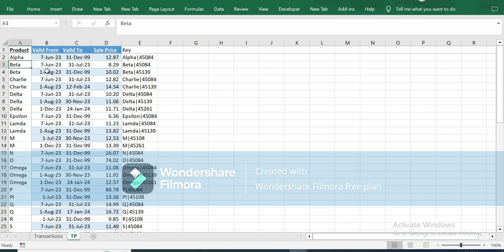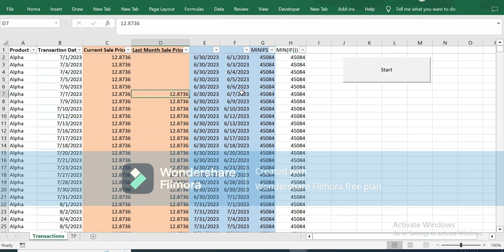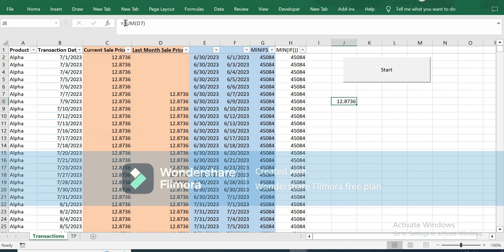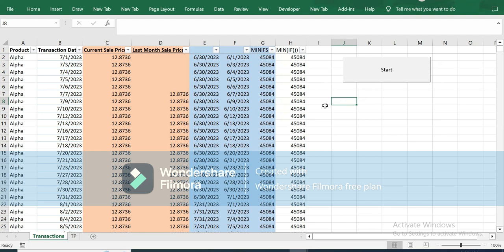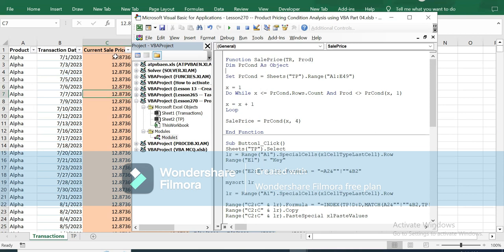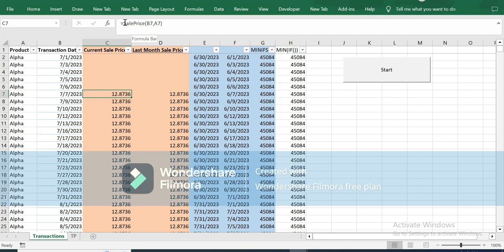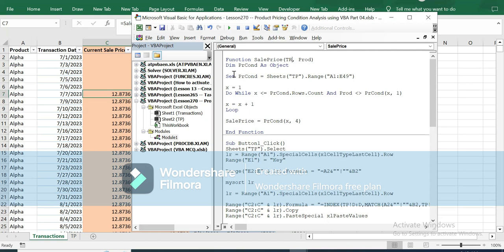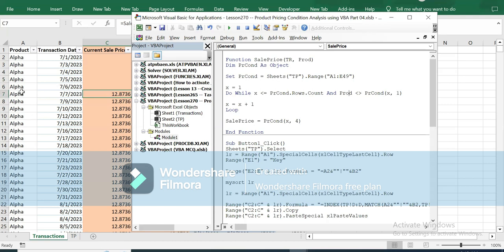🔹 PART 6 — Edge Cases & Errors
Fix Missing Prices and Date Gaps in SAP Pricing Lookup VBA
Build a Complete SAP Pricing History Lookup System in Excel VBA — Step-by-Step
Before we do this using VBA lets first see the steps required if we do it manually.

In this practical SAP automation series, you will learn how to build a custom Excel VBA function that retrieves historical product prices from SAP pricing data — based on product and date.

Instead of manually searching pricing records, we design an intelligent lookup engine that reads SAP pricing history exported to Excel and returns the correct price for any selected date.

This series follows a real development journey — from understanding SAP pricing data structure to building a fully functional reusable VBA pricing lookup tool.

✔ How SAP pricing history data is structured
✔ How to interpret pricing validity periods
✔ How to design business logic for price retrieval
✔ How to build custom Excel VBA lookup functions
✔ How to retrieve product price by date
✔ How to handle multiple pricing records
✔ How to manage missing or overlapping validity periods
✔ How to convert logic into reusable Excel functions
✔ How to optimize VBA for large SAP datasets
✔ How to implement real-world SAP pricing analysis automation

Why This Series Is Valuable

SAP stores pricing in time-dependent records.
Finding the correct price manually is slow and error-prone.

This series shows how to automate that logic using Excel VBA — creating a powerful decision tool for:

• SAP Analysts
• Pricing Controllers
• Finance Teams
• Business Analysts
• Excel Automation Developers

✔ Retrieve historical product price instantly
✔ Audit pricing changes over time
✔ Validate billing accuracy
✔ Analyze price evolution
✔ Build pricing intelligence dashboards

SAP users who export data to Excel
Excel users working with SAP data
VBA learners building real business tools
Analysts working with pricing history
Automation professionals

Series Outcome

By the end of this series, you will have built a complete Excel-based SAP pricing lookup engine that returns the correct product price for any given date — automatically.

This is real SAP business automation using practical VBA logic.

Keywords (SEO Strength)

SAP pricing history
SAP price lookup Excel
Retrieve price by date SAP
SAP pricing condition analysis
Excel VBA SAP automation
Historical pricing retrieval
Time-dependent data lookup
SAP data automation Excel
Custom VBA business functions